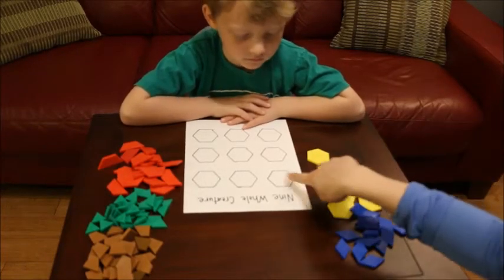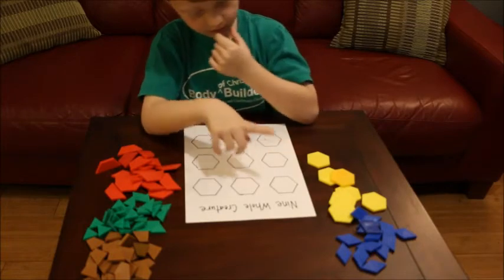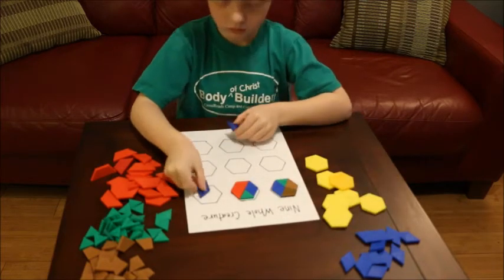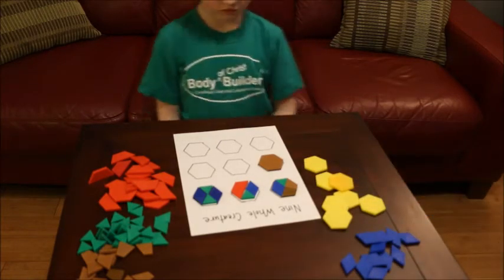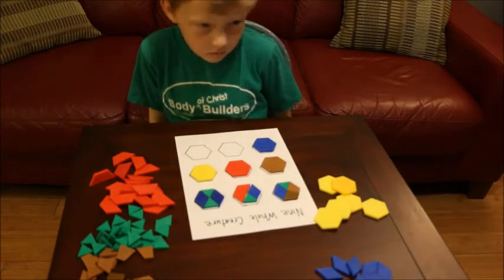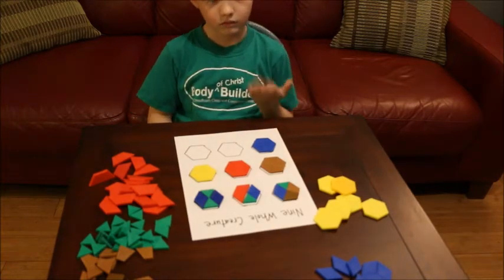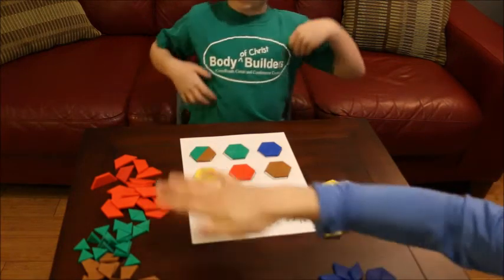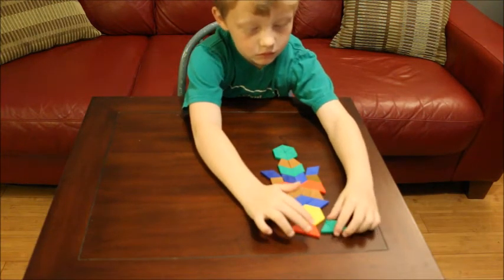Fractions with Pattern Blocks - Nine Whole Creature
This fraction activity explores second grade math VA SOL 2.4 using pattern blocks.